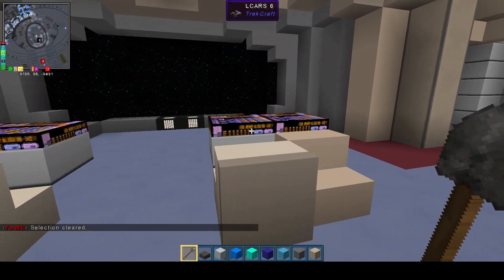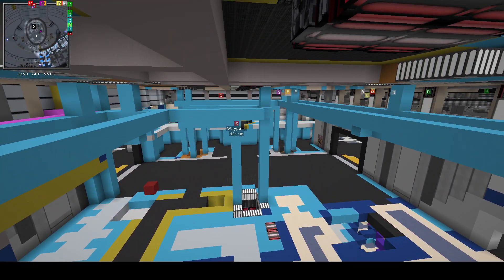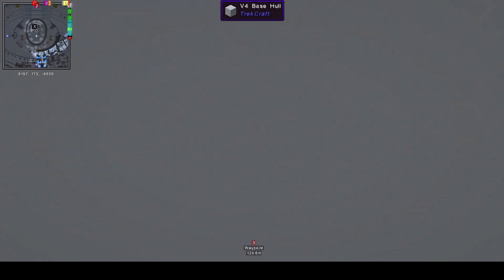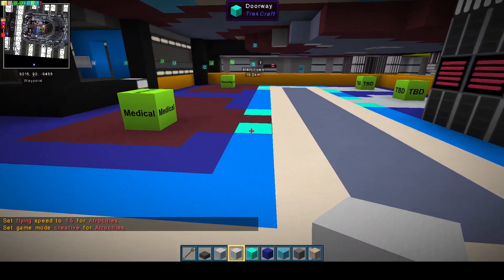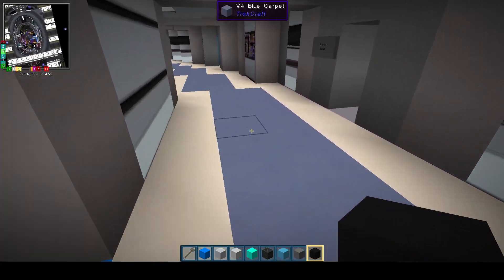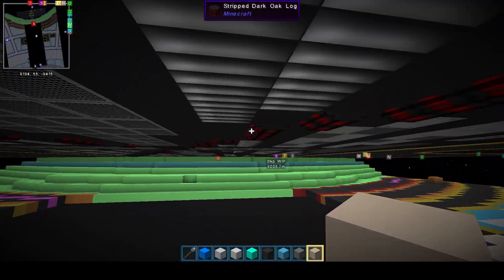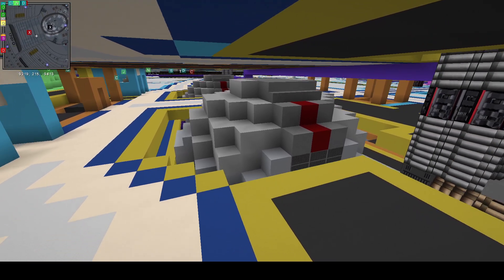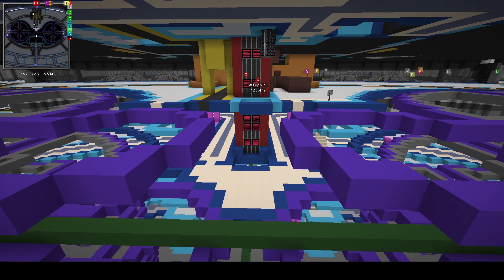TrekCraft Enterprise D Ep 01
TrekCraft - A minecraft community server dedicated to building Star Trek and other sci-fi related space ships in a 1 to 1 or larger scale.  The community dates back to the original Halkun Enterprise D.

I have joined the builders at the TrekCraft.org game server.  I am happy to say that this sever is a 1.18.2 Minecraft Server running custom resource and mod pack.  It is a public server so all are welcome to come and see these amazing Star Trek and other sci-fi builds.

The Enterprise D version (Not sure) is currently being "reworked" in order to stream line the interior design layout.  Design creep is a real problem when you have a long span of time between build sessions couple with more than on builder working on the project.  Also, ill advised revamps of previously finished areas can lead to a lot of loss of interest in those actively working on a project.

I started out helping Calvin on the build back in December.  I was tasked with coming up with the interior lay out for this ship.  I spent a few months laying in a really basic deck pan for the saucer section of the ship.  After a bit my enthusiasm for the build was aggressively downgraded to status of  "just phoning it in" after a rash of concept changes that undid weeks of work.

Eventually it was determined that this build was effectively a lost cause and abandoned for a short time.  Now,  Panic and I are working to try and salvage this build with the hopes that it will one day see a fully azteced hull and completed interior.